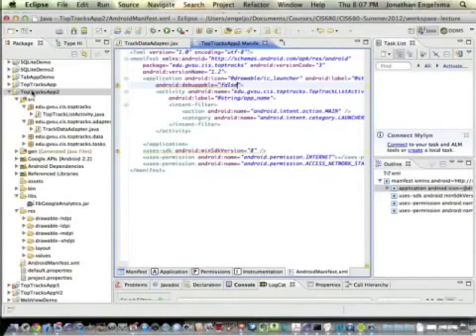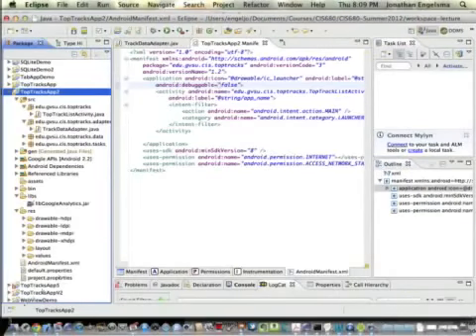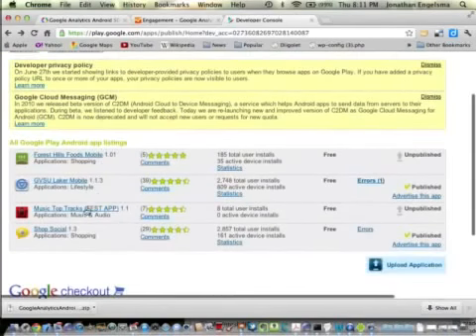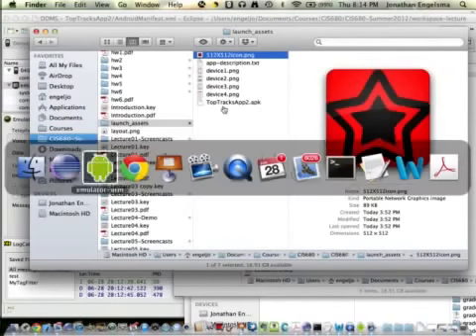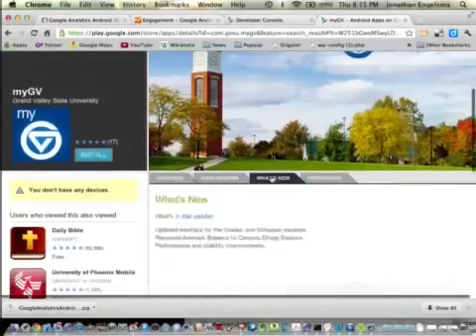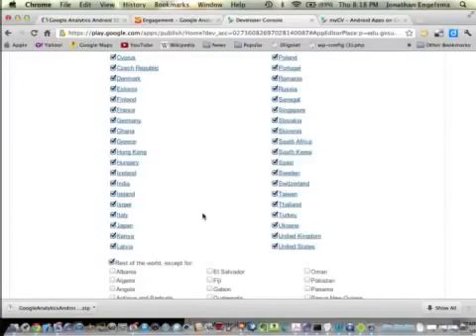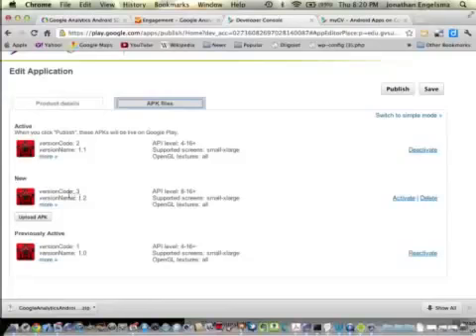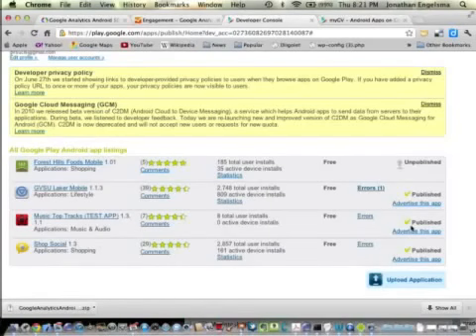How to publish Android App in Google Play Store